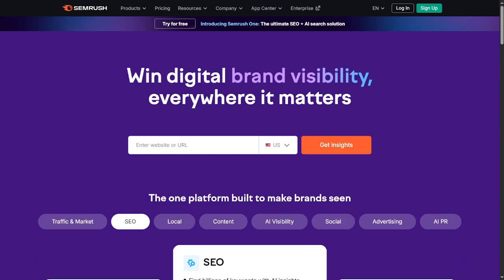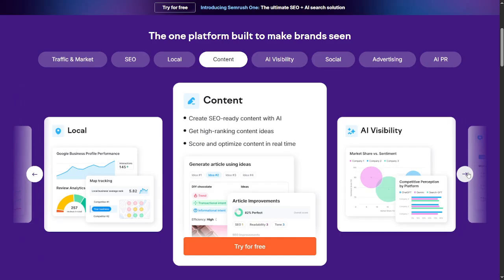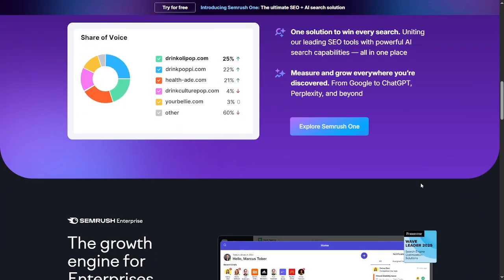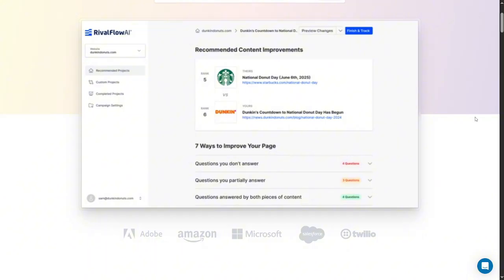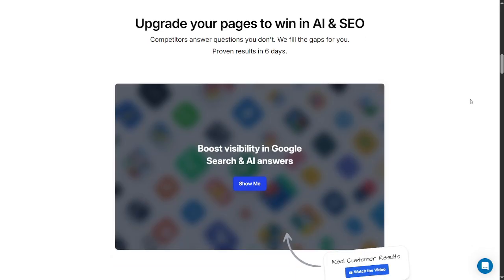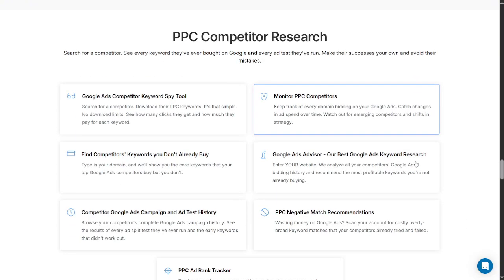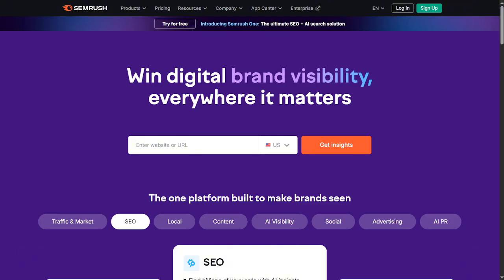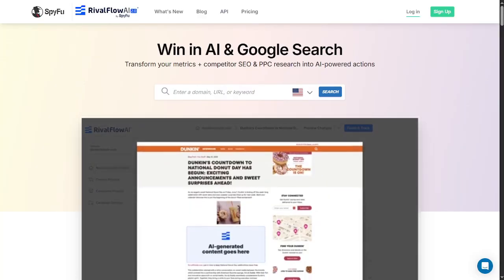Is SEMrush Really Better Than SpyFu for SEO?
If you want the strongest competitor data, here’s the thing: SEMrush gives you deeper keyword databases, broader SERP metrics, and stronger backlink intel. SpyFu focuses almost entirely on competitor keywords, ad history, and PPC spying at a lower price.
In this breakdown, I’ll show which tool gives you better actionable intel for SEO, PPC, and long-term keyword planning depending on your budget and workflow.